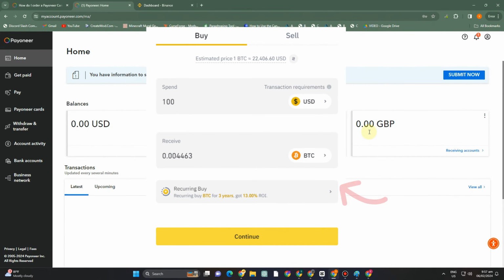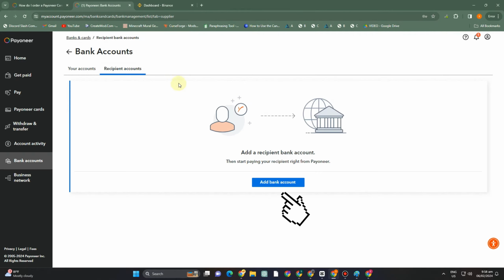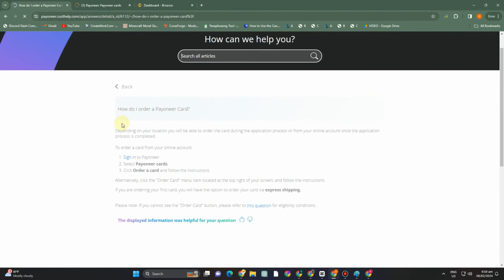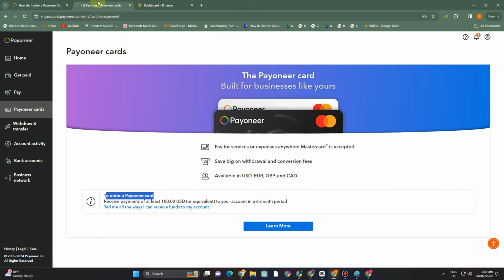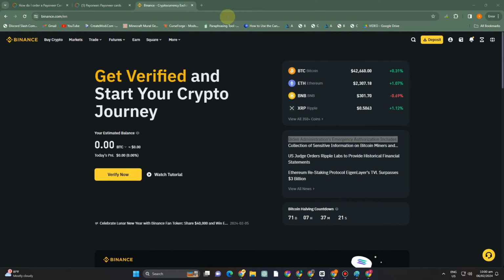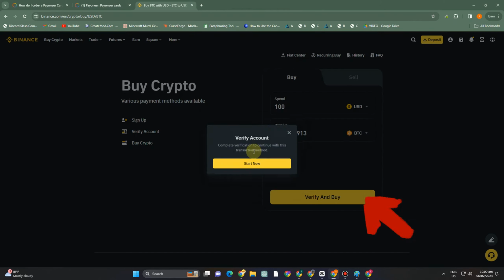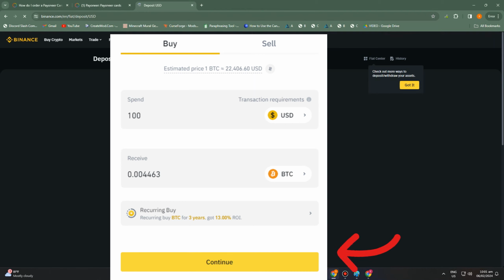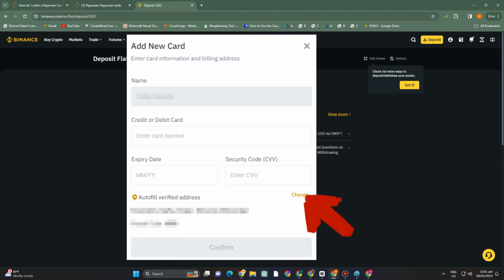How To Transfer Money from Payoneer to Binance 2024 (Full Guide)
How To Transfer Money from Payoneer to Binance

Welcome to our comprehensive guide on transferring money from Payoneer to Binance! If you're looking to seamlessly move funds between your Payoneer account and Binance, you've come to the right place. In this tutorial, we'll walk you through the entire process, ensuring a smooth and secure transaction every step of the way.

Binance is a leading cryptocurrency exchange platform, and Payoneer offers a convenient way to manage your finances globally. By learning how to transfer funds from Payoneer to Binance, you'll gain access to a world of cryptocurrency trading opportunities.

In this video, we'll cover:

Step-by-step instructions on how to link your Payoneer account to Binance

The process of transferring funds from Payoneer to Binance
Important considerations and tips to ensure a successful transfer

Security measures to protect your assets during the transaction
Whether you're a seasoned cryptocurrency trader or just getting started, understanding how to move funds between Payoneer and Binance is essential for maximizing your investment potential. Join us as we demystify the transfer process and empower you to take control of your financial future.